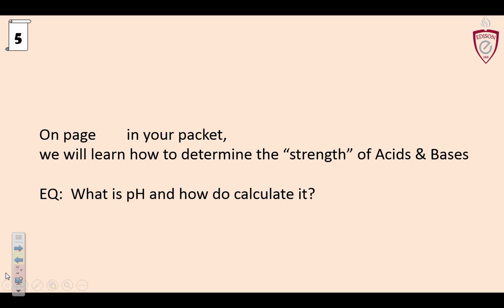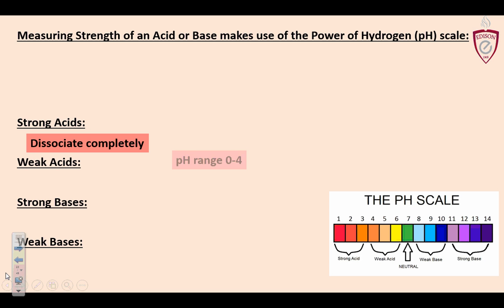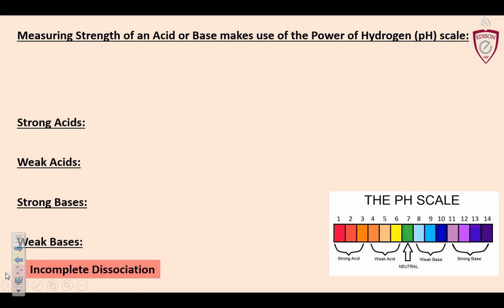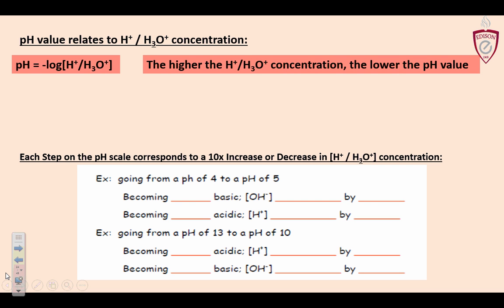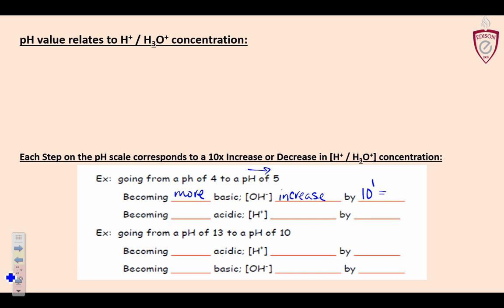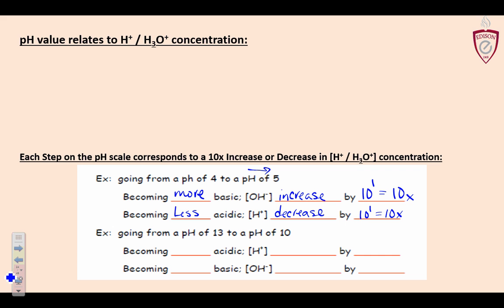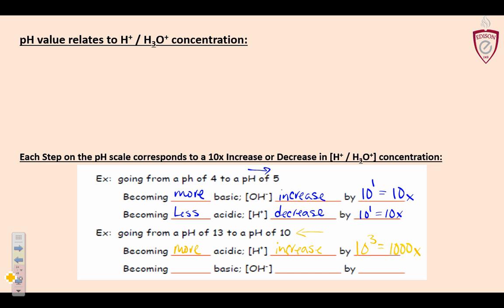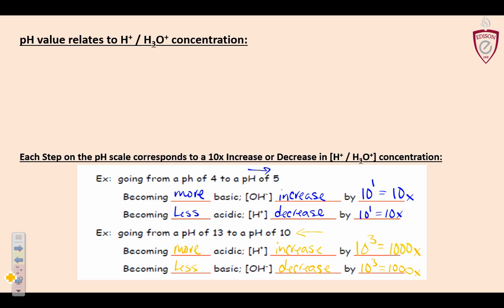Milks & MoNaCo - Unit 8 - Page 11- pH & Strengths of Acids & Bases